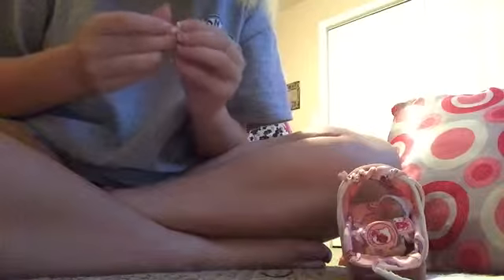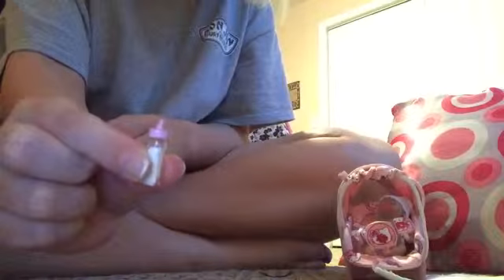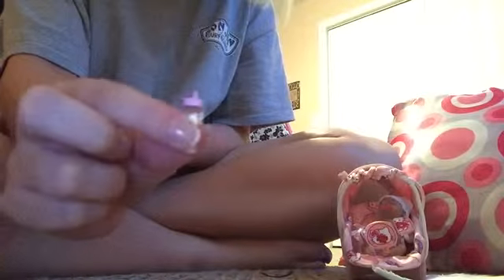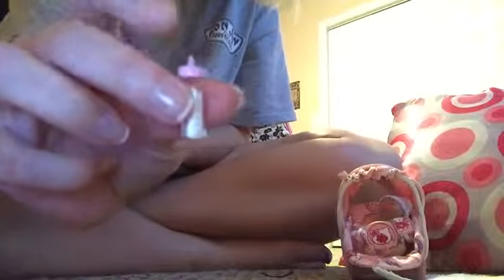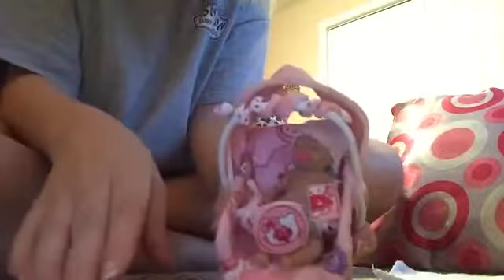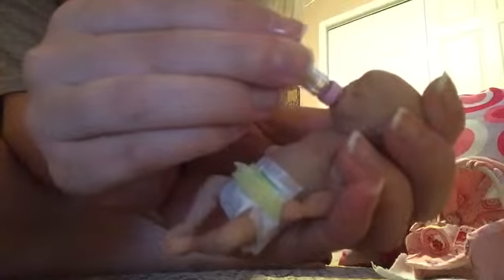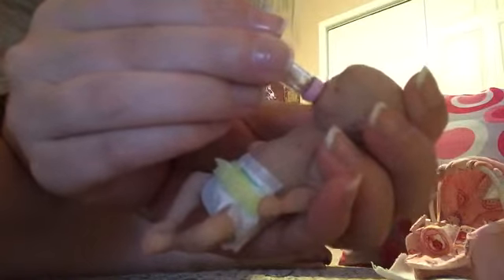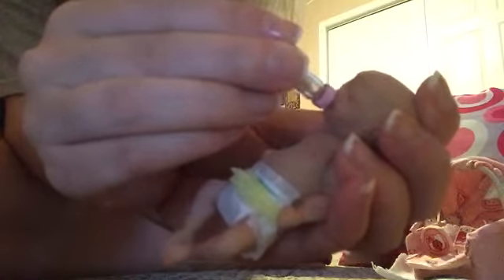Full mini silicone first feeding!